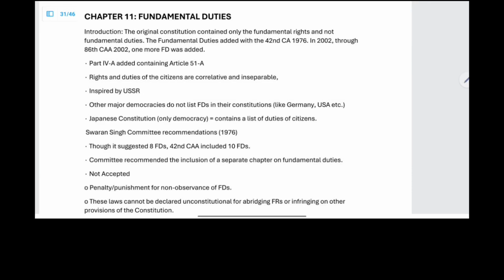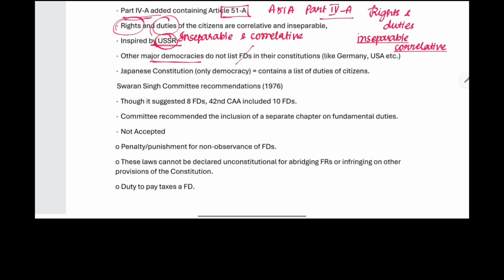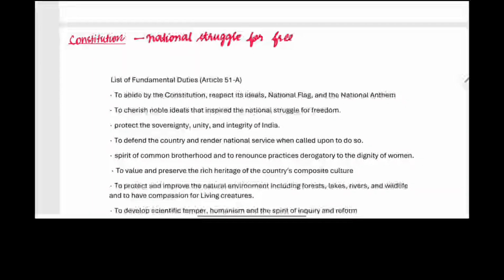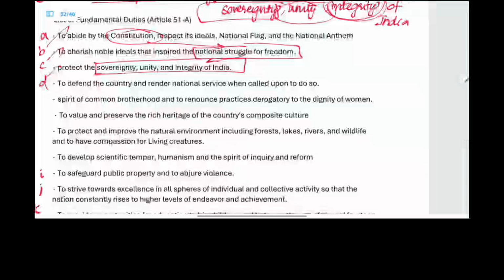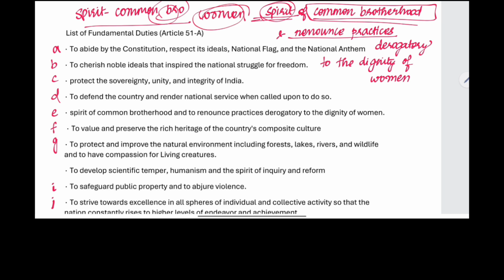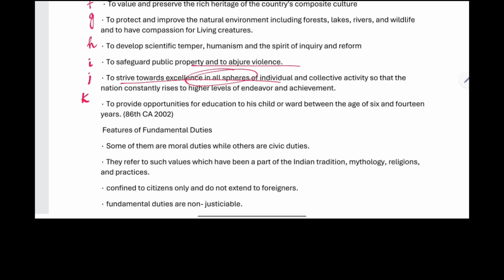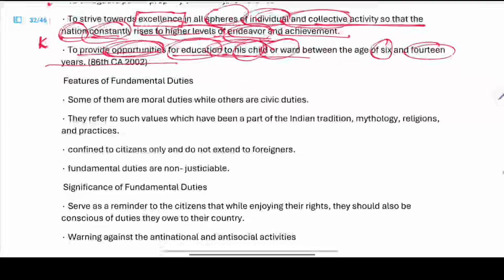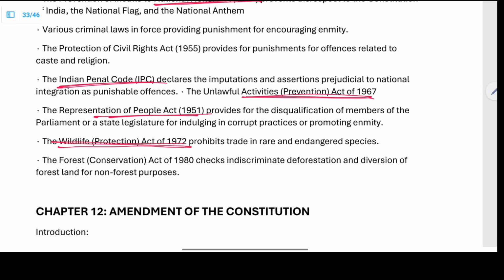POLITY FUNDAMENTAL DUTIES